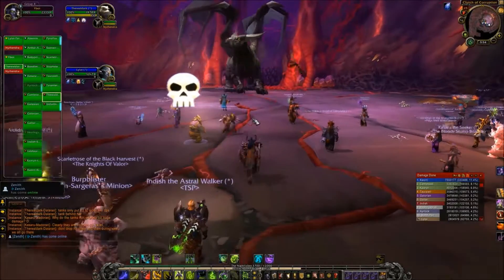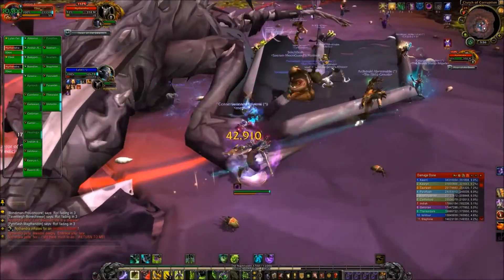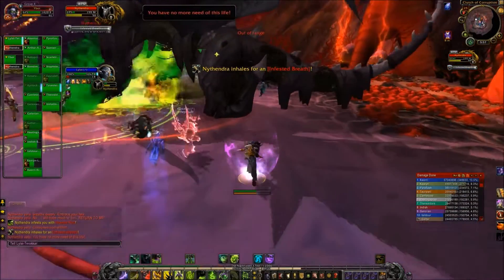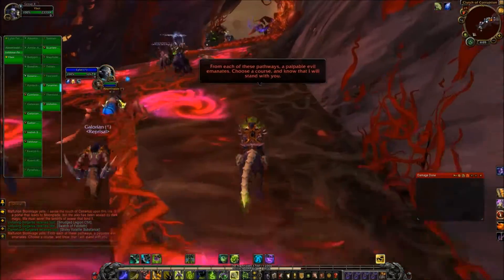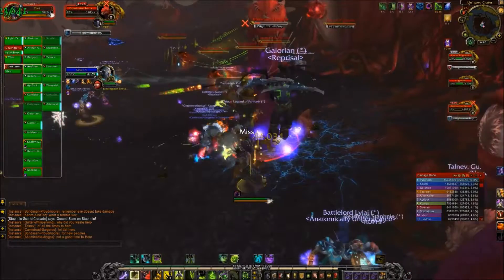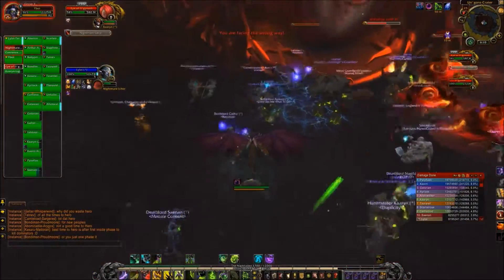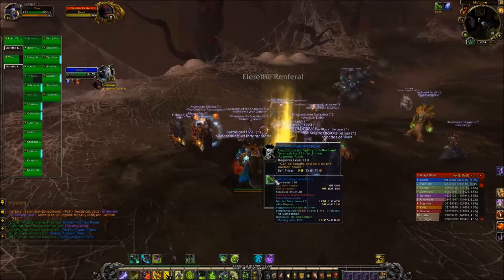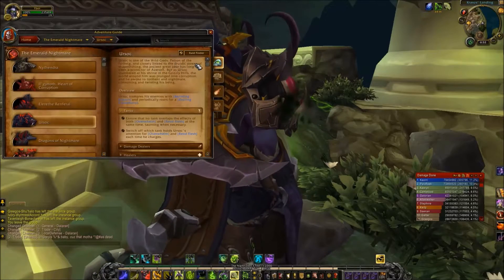Tanking the LFR "The Emerald Nightmare" Wing 1 - (Nythendra, Il'gynoth, Elerethe Renferal)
This is my first attempt at tanking Emerald Nightmare on LFR difficulty. I'm going into each of these fights with nothing but observations from previous runs as DPS and the information provided in the dungeon journal. When recording the commentary I will do some proper research and point out any mistakes I catch that caused problems for the raid, from needless deaths to full wipes.

This an experiment to see if LFR can be tanked successfully by a player of average skill. This video was also created with the intention of being a bit of a walk through for players who are new to tanking LFR, watch the video see where I messed up and and learn from my mistakes. It is also my intention to help with some of the possible anxiety that players may face about tanking in LFR, a raid is a big jump from a 5 man heroic or mythic Dungen. That being said Mythic is significantly more challeging than the LFR and I will address Beast that is mythic dungons another day.

Important: This is not a pro guide, I consider myself to be an average player with an average level of skill in tanking.

Time stamps

Nythendra
0:00

Il'gynoth
5:00

Elerethe Renferal
13:20

Further reading:

- Raid guides under their wow section

Fatboss tv's channel - a channel dedicated to high level raid boss encounters.

A Kings Ransom - Johannes Bornlöf

Game:
World of Warcraft - Legion